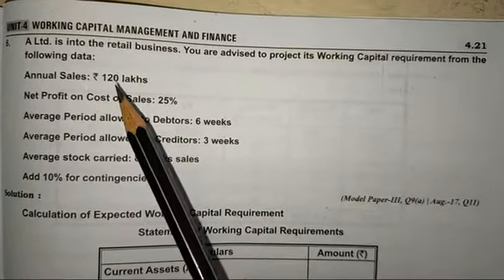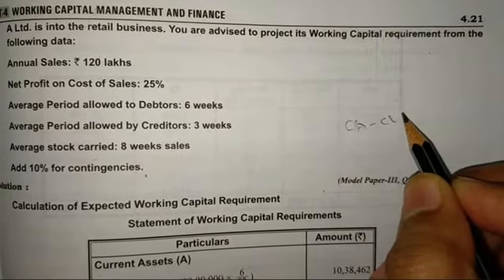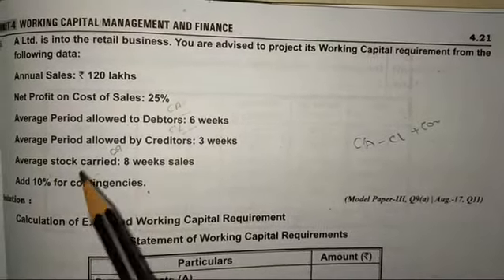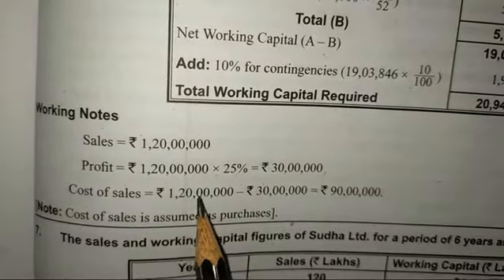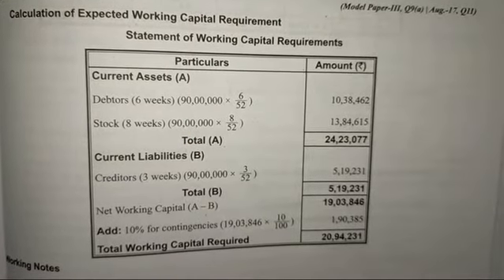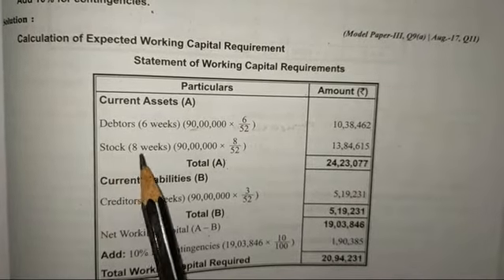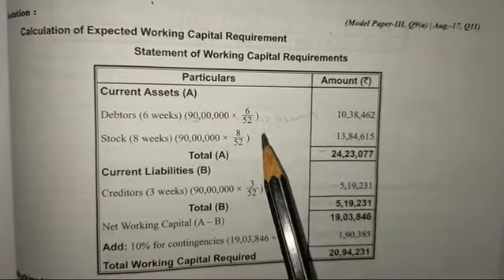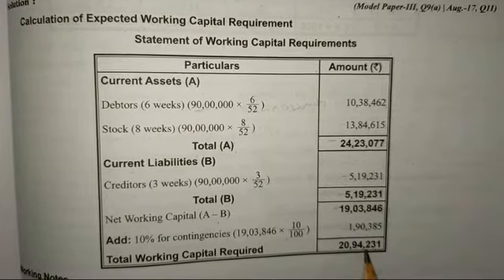Working Capital Requirement | Problem on Working Capital Requirements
Working Capital Requirement Problem